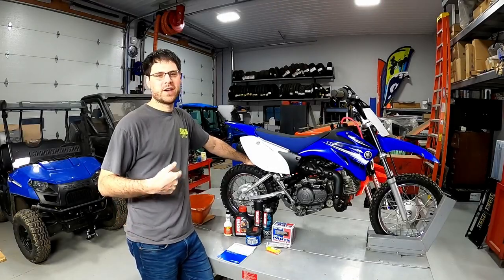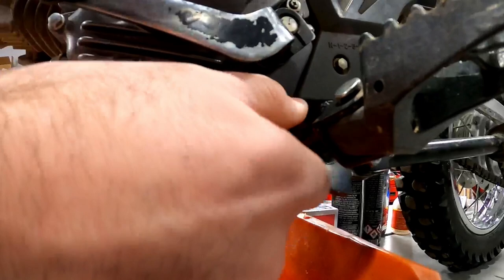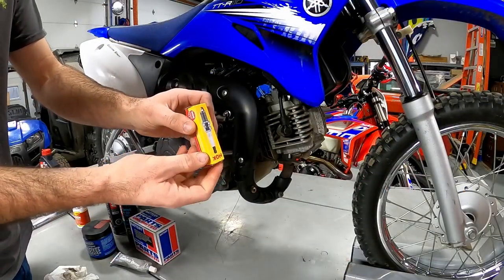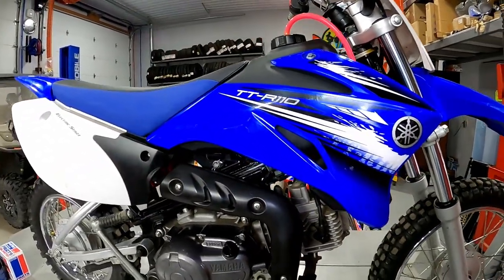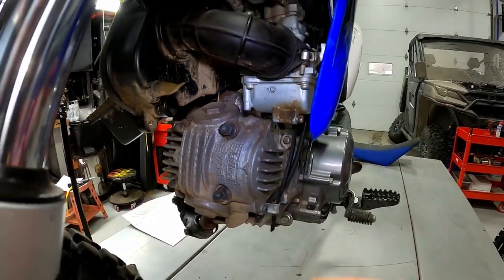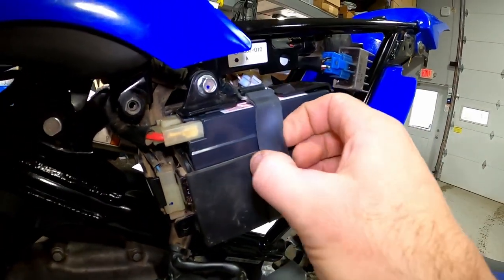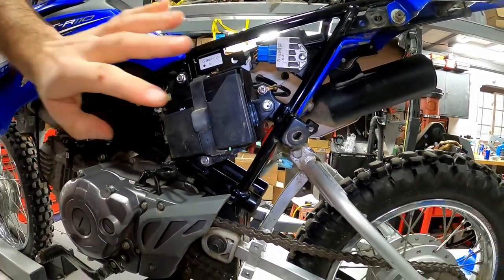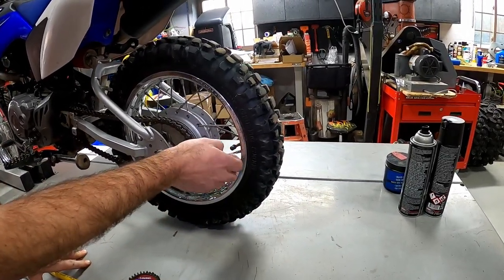Kids dirt bike maintenance made simple! Yamaha TTR 110 Oil Change, Air Filter & Battery Service!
We break down the maintenance essentials on a kids dirt bike! This Yamaha ttr110 gets the treatment! If you are just learning about how to maintain your childs dirt bike follow along with this instructional video for an easy demonstration. Best of all it is SUPER cheap to maintain a kids dirt bike!

Amazon Storefront:

This kids dirt bike in the video is a Yamaha TTR110 and is an easy to ride electric start air cooled 110cc 4-stroke engine with a semi auto 4 speed transmission! Enjoy, Jared